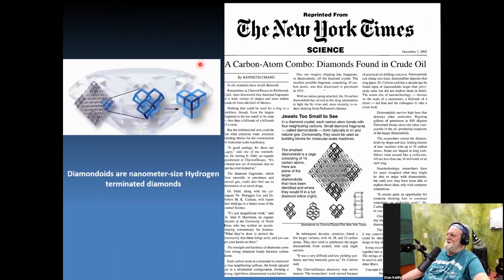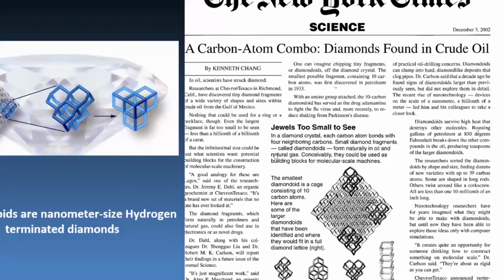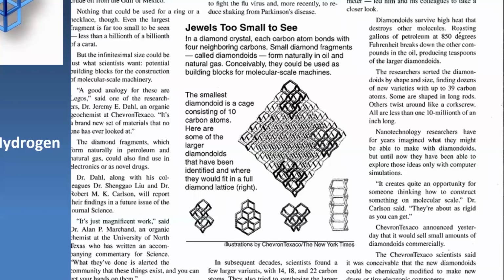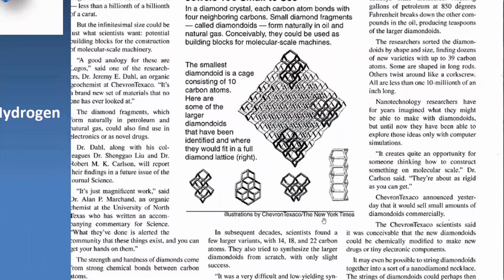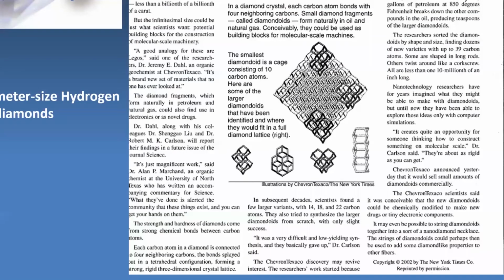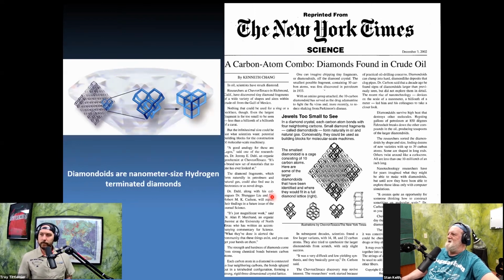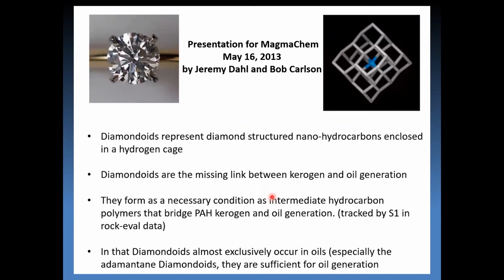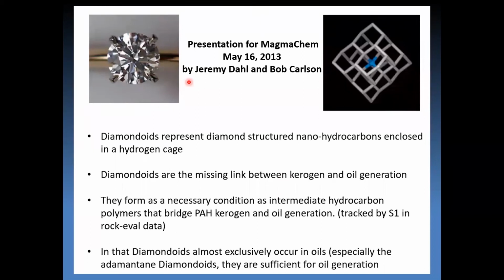Introduction to The Geology of Diamondoids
Super-critical to sub-critical boundary – Diamondoids (from mantle to brine component, lower to mid-crust)

Where did the diamondoids in oil come from? In the early 2000s, diamondoid hydrocarbons were discovered in bituminous pipe scales in Louisiana pipelines. Diamond compounds have a diamond structure identical to those that classically occurs in high-temperature, high-pressure, kimberlite pipes. Subsequent research has shown that diamondoids are present in almost every oil. Hydrous pyrolysis experiments have shown that diamondoid formation is maximized in California oils at 375-475° oC. These high-temperature compounds are highly anomalous to the conventional oil model. The conventional model typically interprets these compounds as a highly refractory indicator leftover from ultimate oil maturation. In contrast, the UDH model interprets these high-temperature hydrocarbons as the beginning of the hydrothermal oil process, not the end of the hydrocarbon degradation process.